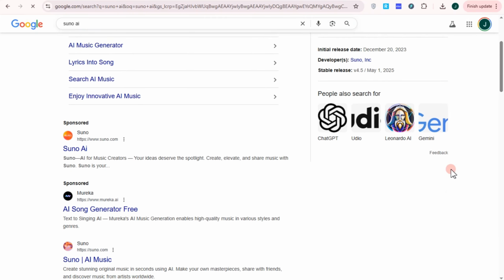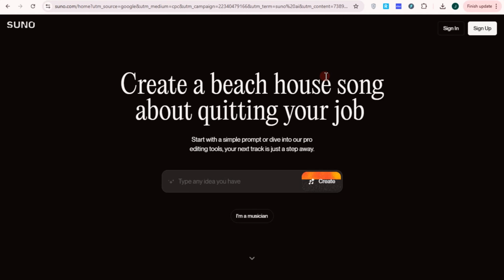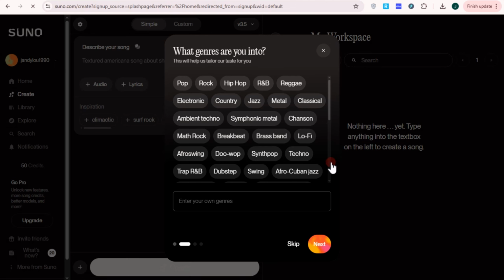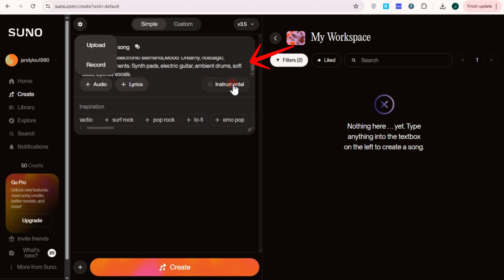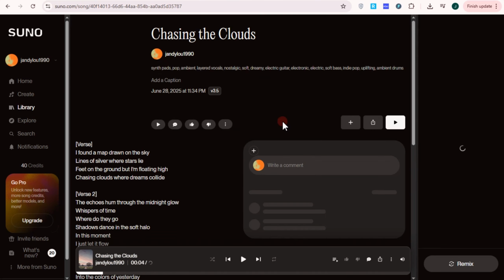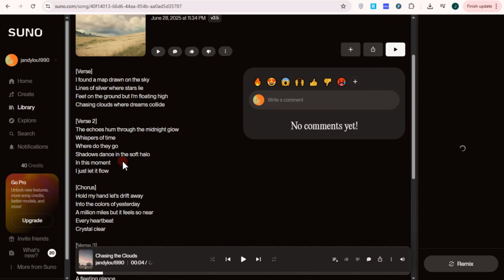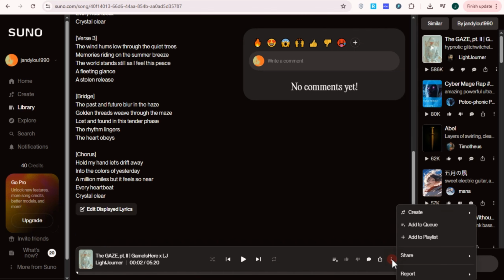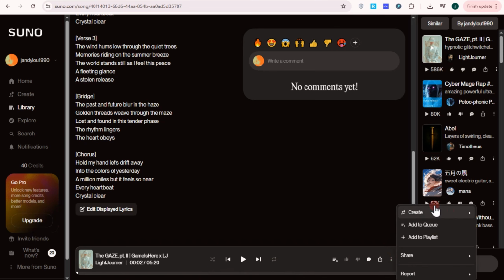How To Use Suno Ai For Free (Beginner Tutorial)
In this beginner tutorial, I’ll show you how to use Suno AI for free to make voiceovers, music, and more — no experience needed!

You’ll learn how to:

Sign up and access Suno AI’s free features

Create high-quality audio with easy-to-use tools

Explore different voice and music styles

Tips to maximize your free usage before upgrading

Perfect for content creators, podcasters, and hobbyists getting started with AI audio in 2025.